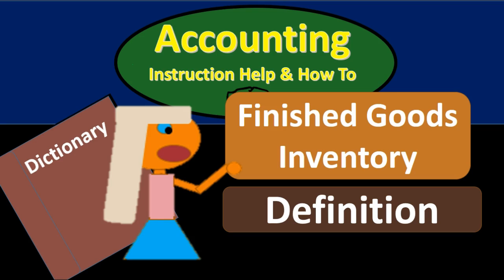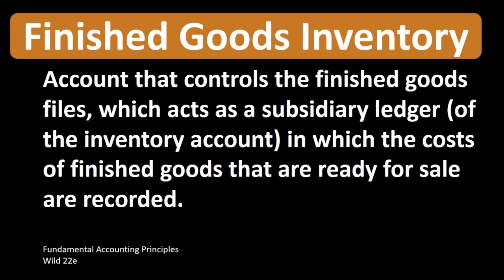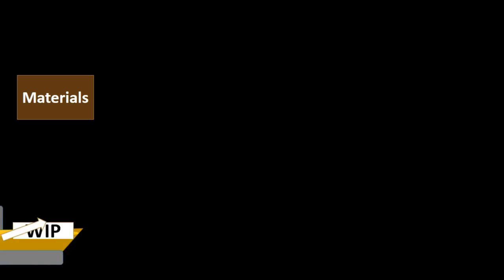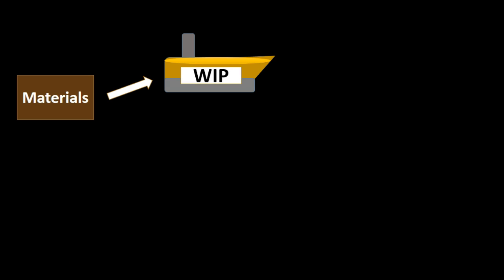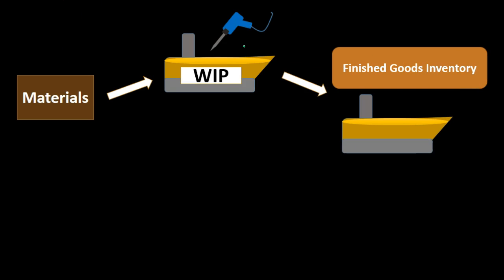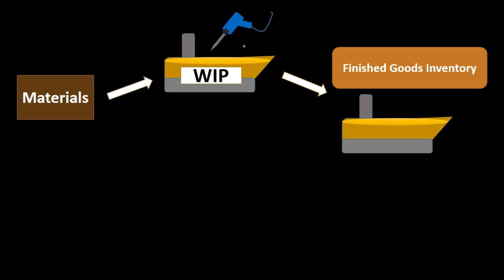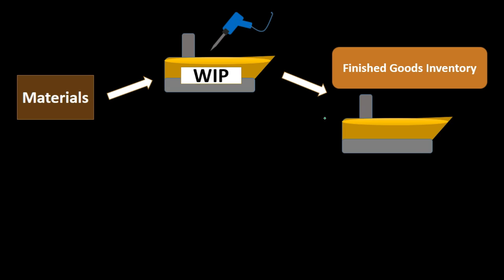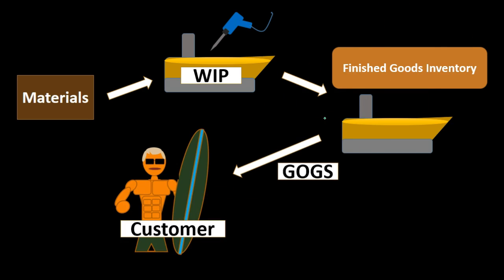Finished Goods Inventory - What is Finished Goods Inventory?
Finished goods inventory definition. Analyzing the definition of key terms often provides more insight about concepts. Finished goods inventory can be defined as – Account that controls the finished goods files, which acts as a subsidiary ledger (of the inventory account) in which the costs of finished goods that are ready for sale are recorded. Finished goods inventory is an inventory account, an inventory account needed for a manufacturing company to help categorize the stages of inventory. The stages of inventory for a manufacturing company generally start with raw materials that moves to work in process and is then moved to finished goods one complete. Finished goods inventory is similar to the inventory account for a merchandising company because this is the inventory ready for sale. Once sold we can record cost of goods sold as the expense account related to inventory and the reduction of finished goods inventory.